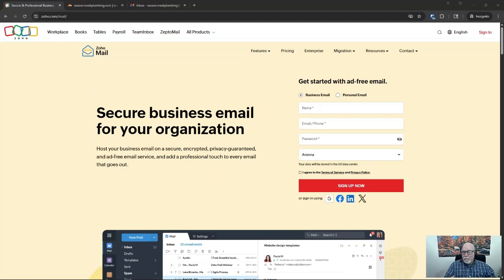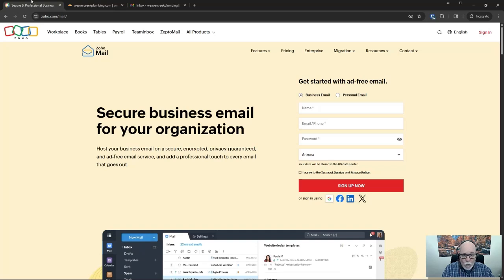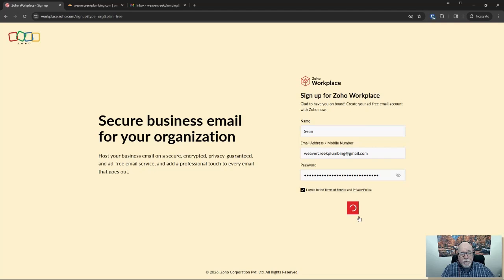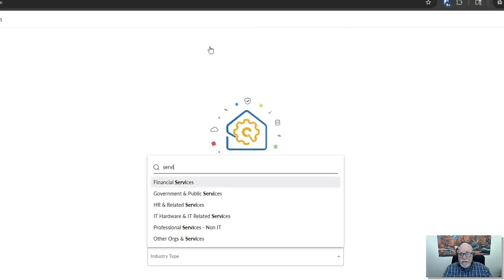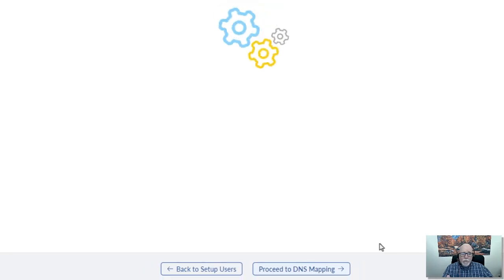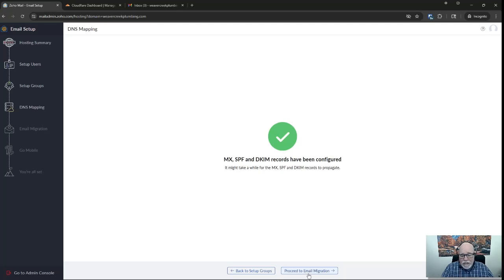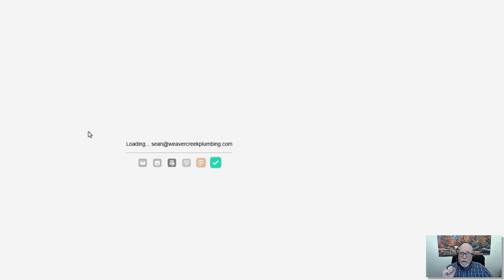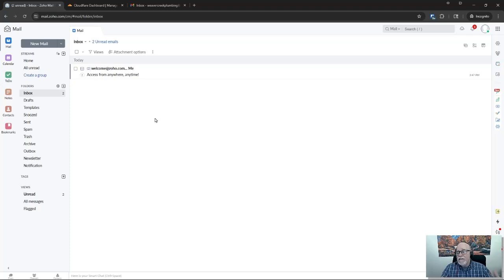FREE BUSINESS EMAIL IN 2026 | AUTOMATED SETUP (NOT GOOGLE OR MICROSOFT)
In this tutorial, I show you the exact bridge strategy to connect Zoho Mail and Cloudflare so your professional inbox is ready in minutes without costing you a dime.

TIMESTAMPS
0:00 Introduction - Setup your FREE Business Email on Zoho
0:49 Opening your tabs and signing up for Zoho Forever Free
1:37 Recommendation - Get the corresponding Gmail Address
4:55 Adding your existing domain
5:56 Automated domain verification
7:40 Automated DNS Setup and Mapping
10:13 Time Zone setup and Theme setup
12:19 That's it. thank you for watching.

WARRIOR'S TOOLKIT:

📧 Resources